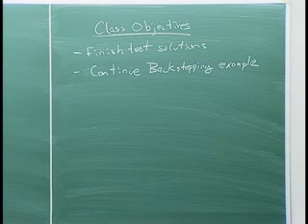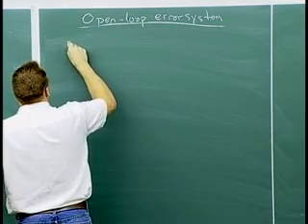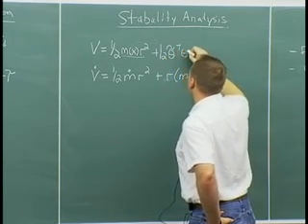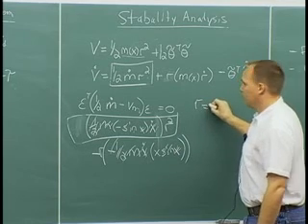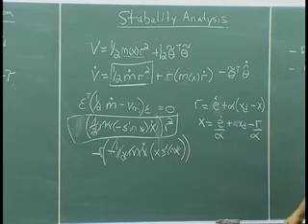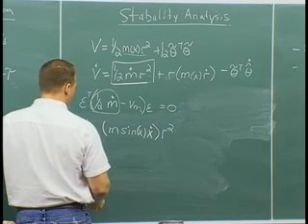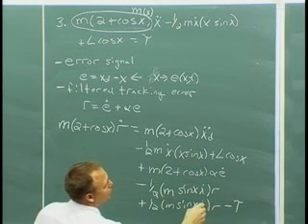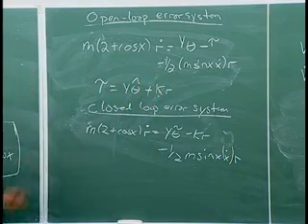Nonlinear Systems, Dr. Warren Dixon